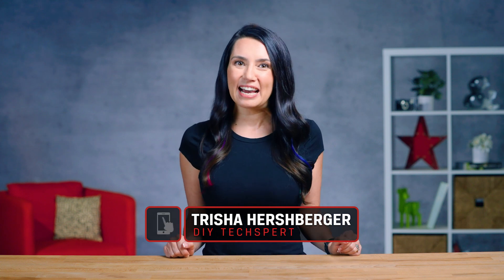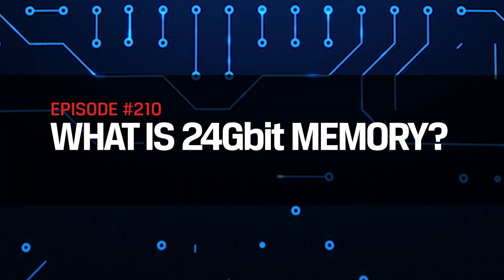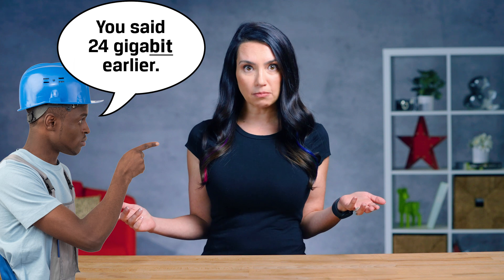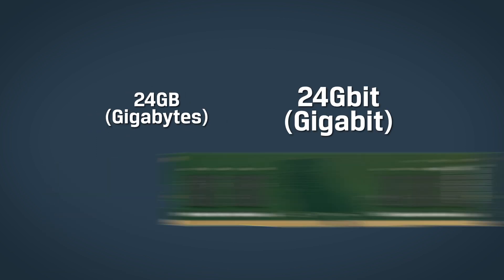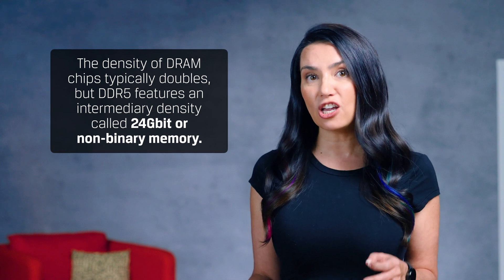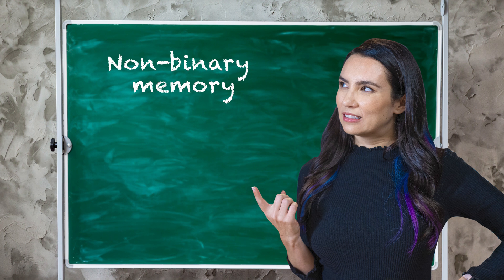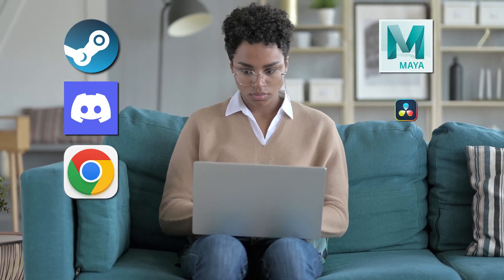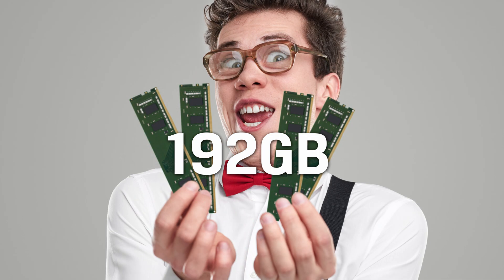What is non-binary memory? – DIY in 5 Ep 210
Non-binary memory (also known as 24 Gbit memory) is, perhaps, the hot new thing in RAM. In this video we explore more on why people are excited about it and how it could be right for your tech needs.
Typically, when you purchase RAM, you’re used to having capacities that double: 8GB, 16GB, 32GB, and so on. Non-binary memory allows for half-steps in RAM capacity, like 24GB and 48GB. Don’t worry, we’re not confusing our gigabits and gigabytes here.

24 gigabits (Gbits) refers to the density of each DRAM chip on the module. Typically, the density of DRAM chips doubles, but DDR5 features an intermediary density called 24Gbit, or non-binary memory. A new chip manufacturing process allows for more memory in the same size package. To be clear, the data on non-binary memory is still encoded in 1s and 0s (aka binary) so the name is a bit confusing, but that’s what has stuck. As well as being a cool new development in memory manufacture, it has real world advantages as well.

RAM capacity options at half-steps can save you money if a full double upgrade would be surplus to your needs. Perhaps you’re shopping for a new gaming laptop and 32GB of RAM seems great for now, but you’re thinking about multi-tasking or future-proofing. The 64GB option is too much, but a 48GB option in the middle is a much friendlier price point. Greater range of choice for consumers is generally a good thing. Greater quantities of memory on a single module also means greater extremes for enthusiasts—such as loading four 48GB kits for a total of 192GB of memory!
However, 24Gbit chips are only available with DDR5, so if you intend to take advantage of these new capacities, you’ll need a DDR5-based system. You may want to consider upgrading to one, if you don’t already own one. If you do, you’ll need to check for a BIOS update enabling your system to be compatible with the new non-binary memory. Both Intel and AMD have released patches to all of their DDR5 chipsets. However, it’s up to your system or motherboard manufacturer to release a BIOS update for your specific model.

What do you think? Will you be using the new “half-step” memory in your next build?

Timecodes:
0:00 Intro
0:31 Non-binary memory
2:53 Outro